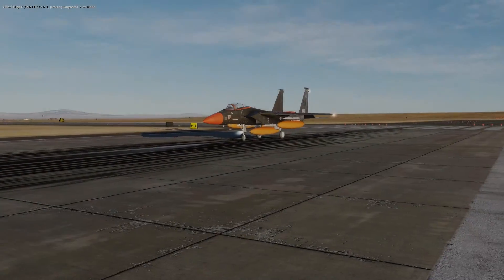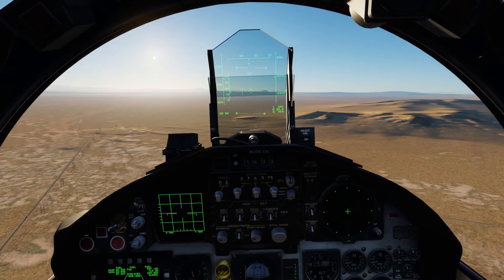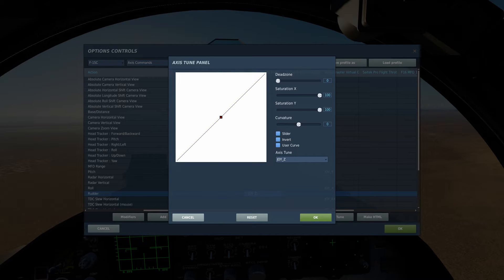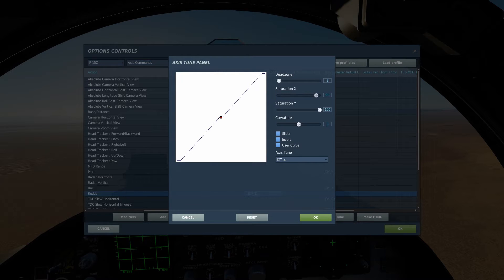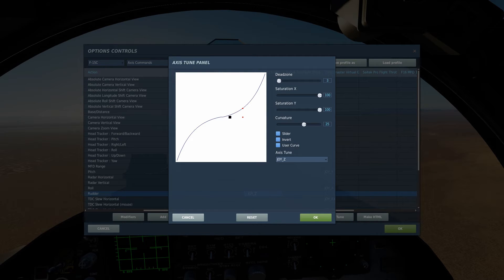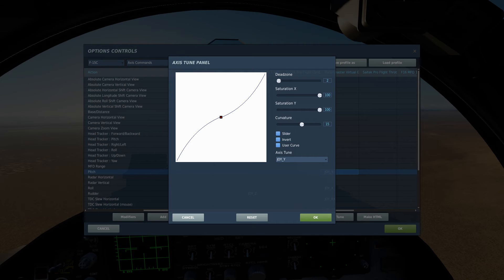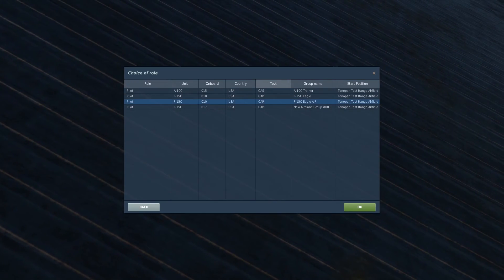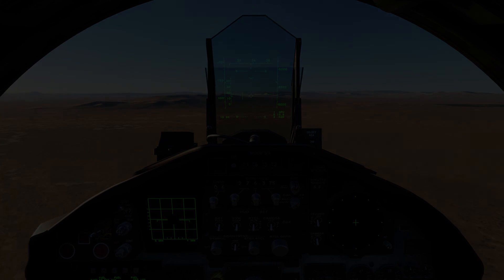Axis Tuning DCS World - OUTDATED CHECK DESCRIPTION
DCS World
I'll show you guys the basics of axis tuning in DCS World.